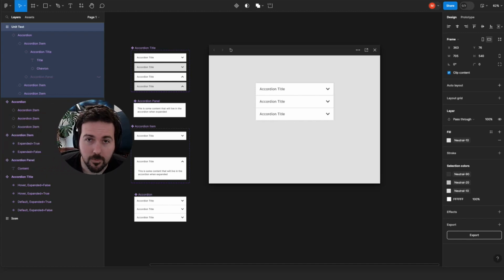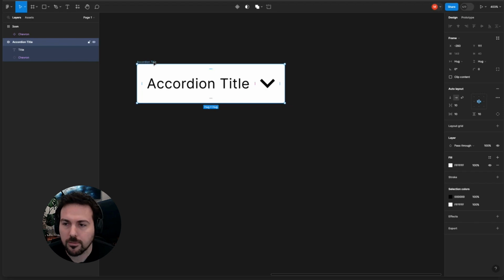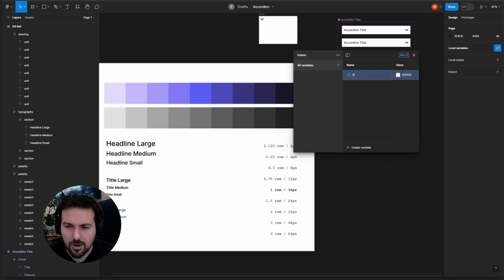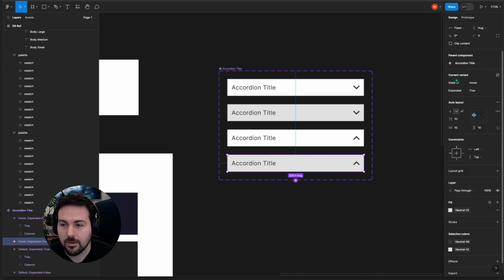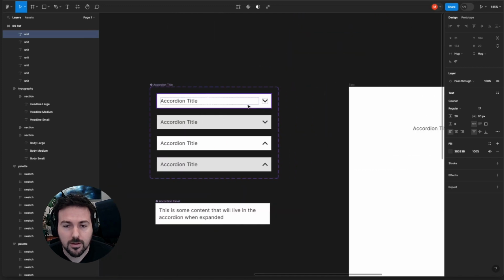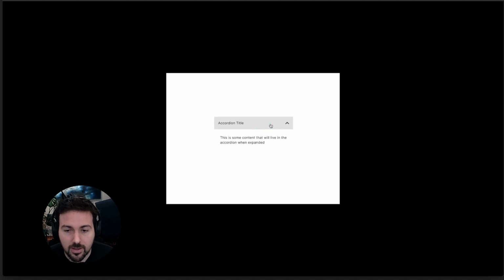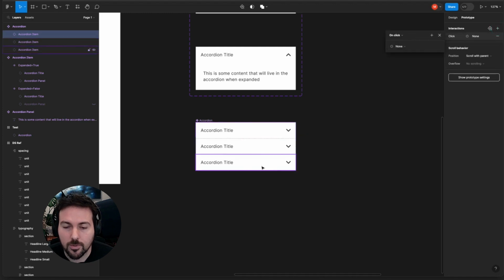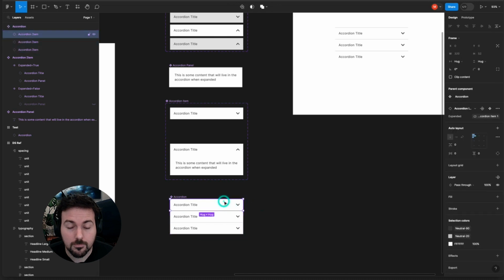Figma Tutorial - Building a Bulletproof Interactive Accordion Component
In this Figma tutorial, we'll guide you through creating a powerful accordion component that would be utilized in an enterprise-level design system. Learn to leverage Figma's latest tools and techniques, such as nested auto layout, binding and setting variables to component through interactivity, and expressions.